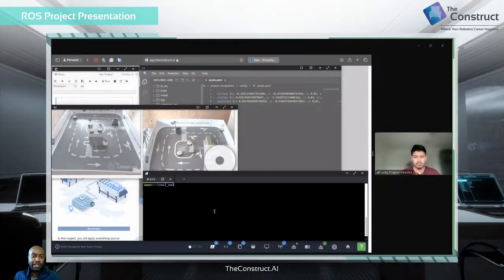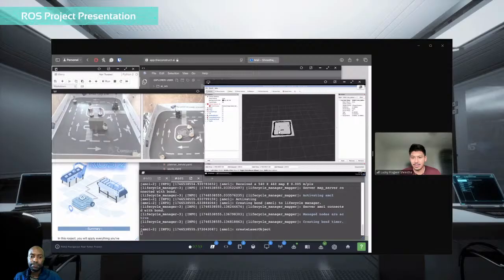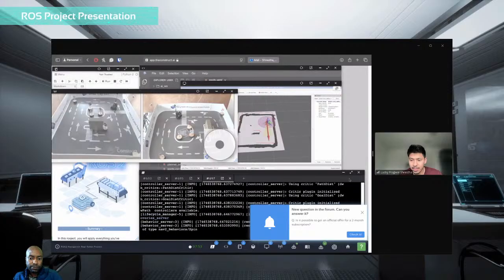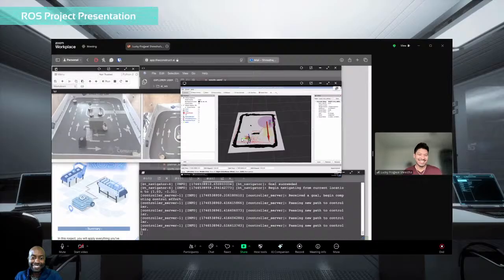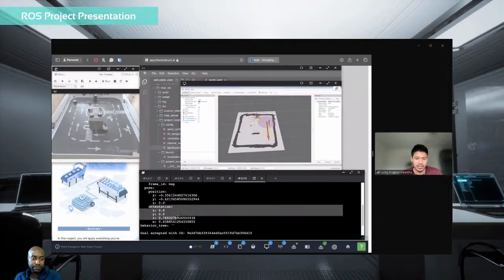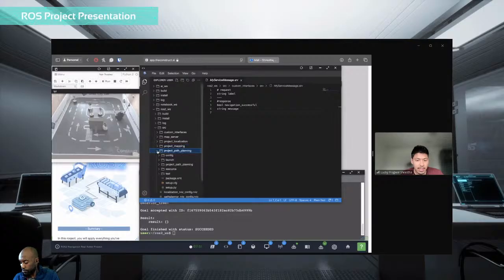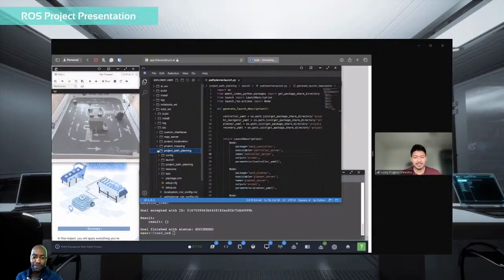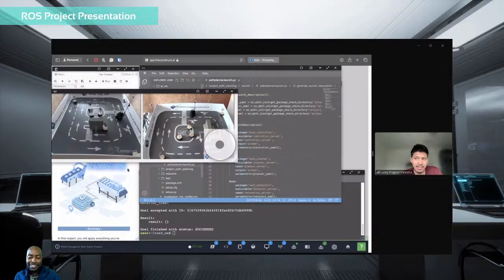Lucky Prajjwal Shrestha ROS 2 Navigation Project Presentation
Lucky Prajjwal Shrestha will do a presentation of his ROS 2 project built during his completion of the ROS 2 Navigation course. In this presentation,  Lucky Prajjwal Shrestha will show how he made a Turtlebot 3 robot perform autonomous navigation.